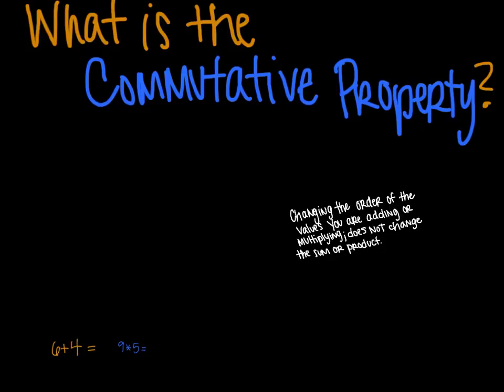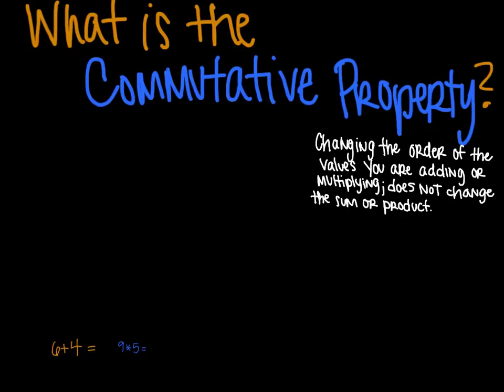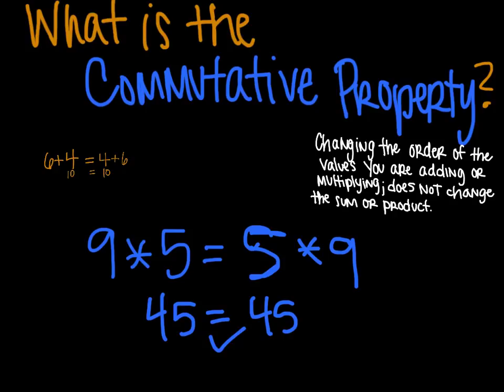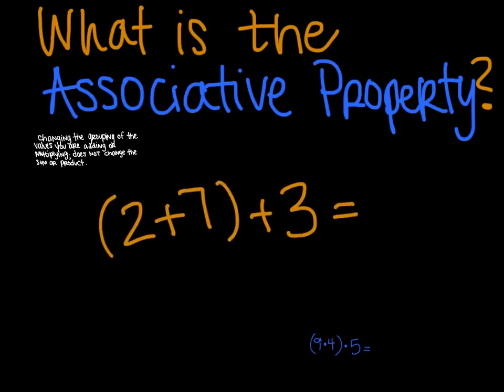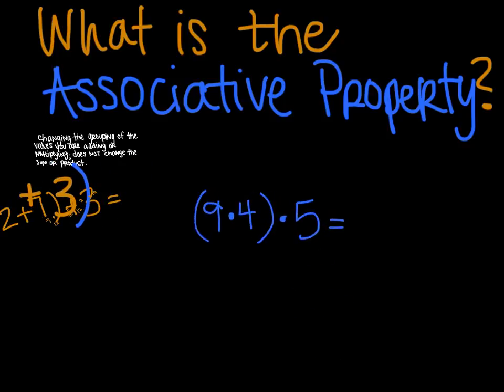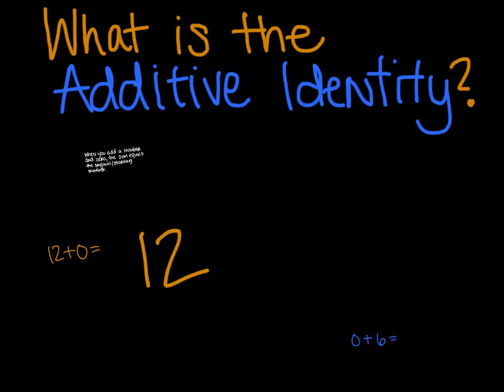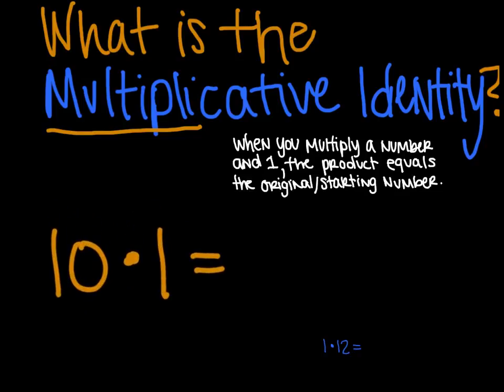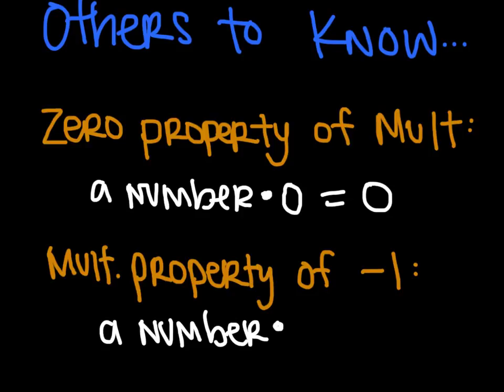properties of numbers NEW